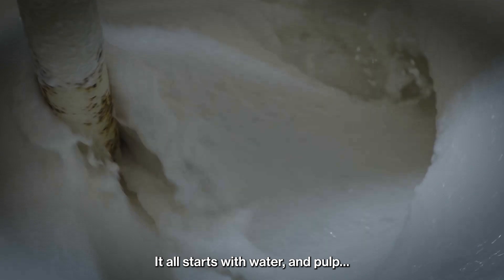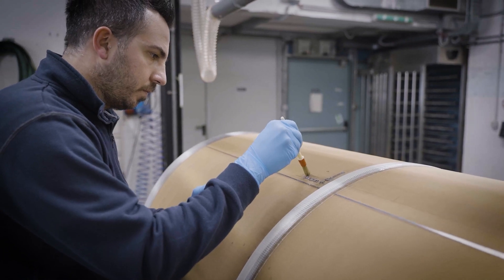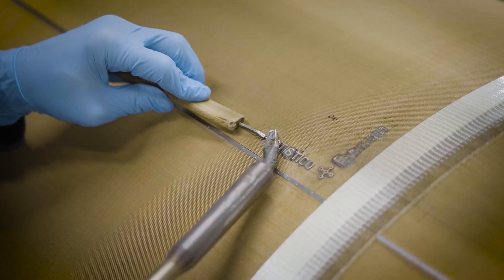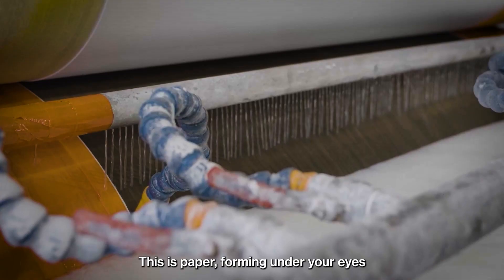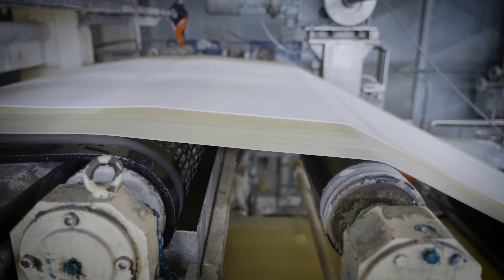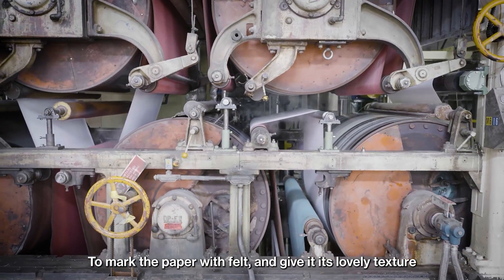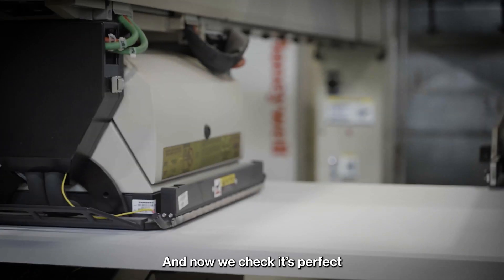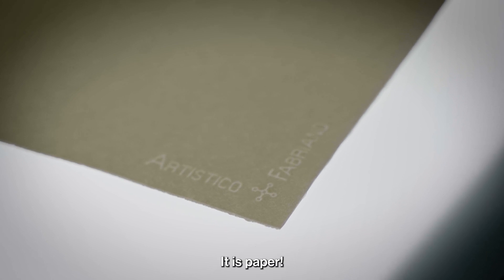Mould Made machine | How we make paper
There are three main production processes to create paper in Fabriano: Hand made, Fourdrinier and Mould Made. This video is dedicated to the MOULD MADE production, you will discover all the phases and the main characteristics of this type of production.

Mould made papers simulate handmade paper in a mechanised process. The mould is not held by the hand but replaced by a slowly rotating cylinder mould, which picks up the paper which is is then deposited onto a continuously moving woollen felt. Mould made paper combines the consistent quality of machine made papers, but with the individual character of handmade papers. They are of particular interest to artists because of their superior surface stability and beautiful surface texture.

Watch the video and discover the steps of the process, enjoy!